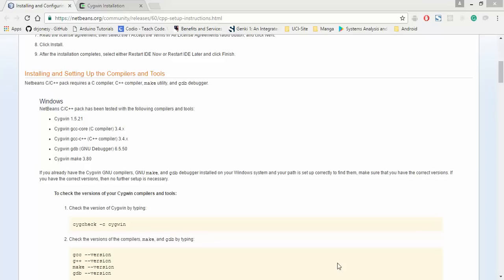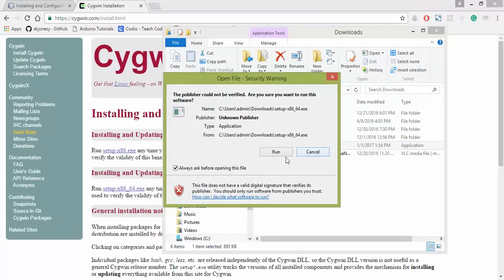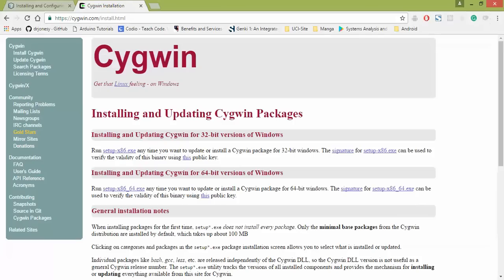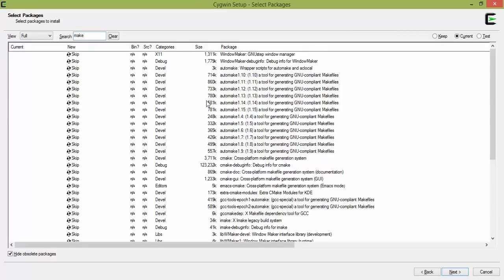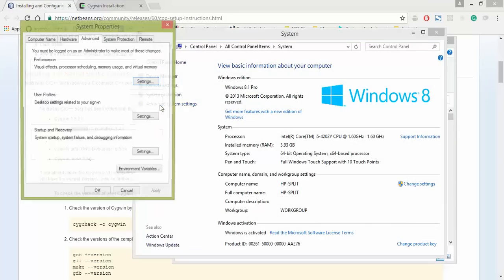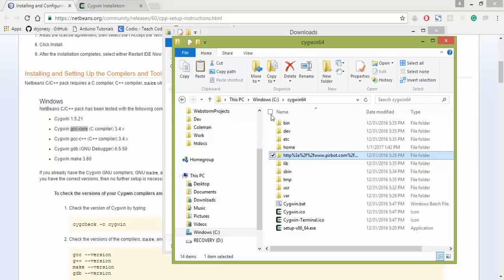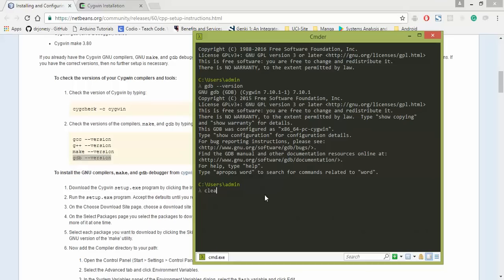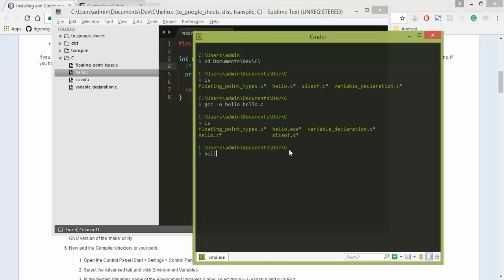Installing C and C++ Compiler for Windows 7, 8.1, and 10 - Cygwin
(Read Full Description) Easily install the needed components for compiling C and C++ programs on Windows 7, Windows 8.1, and Windows 10. Once installed you can either compile using the command console or an IDE of your choice. (Improved solution